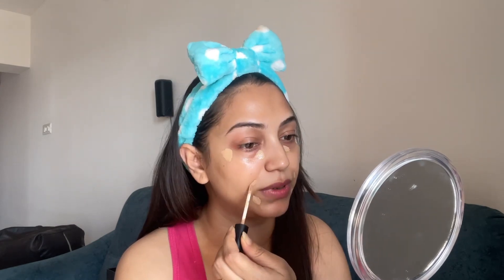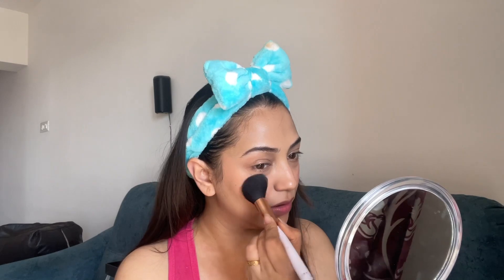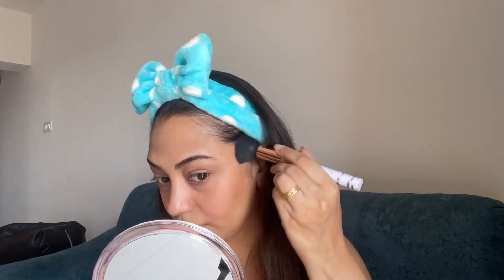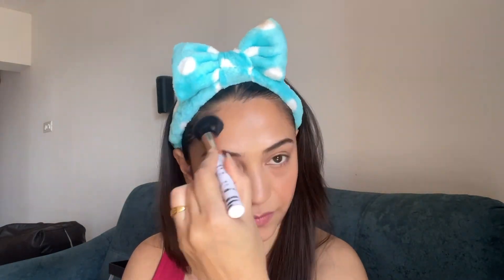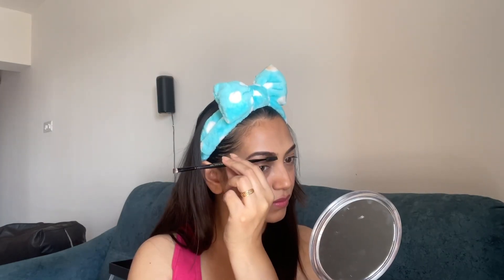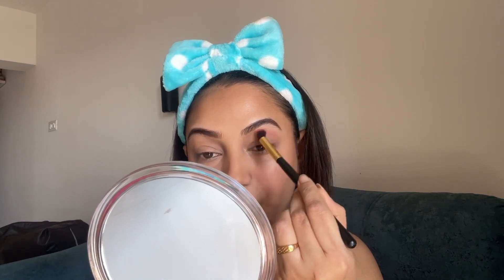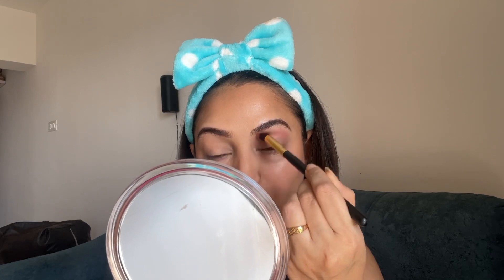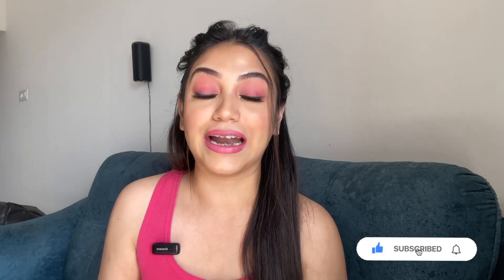Pink glam makeup tutorial✨ | Only using concealer ✨| with minimal products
Hi everyone, This is Moumita.
Today I have created this  gorgeous glam makeup look for you which is extremely easy to achieve in no time.

This will further be followed up with a lot of exciting videos on Makeup, Skin care and Lifestyle.
And I promise to keep my videos full of new learning , full of fun and entertainment .